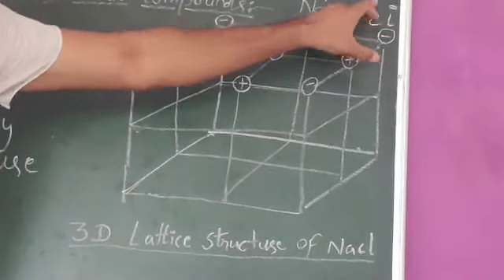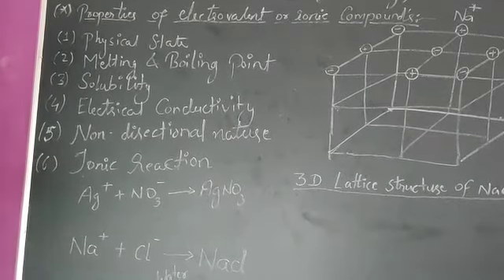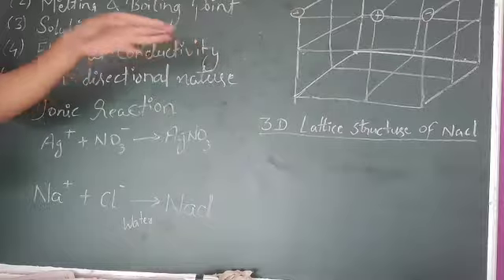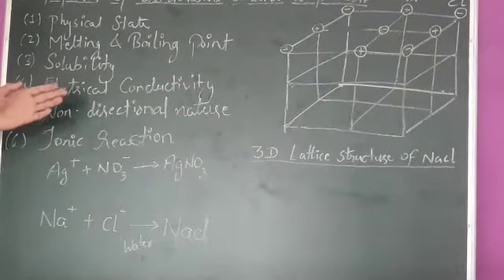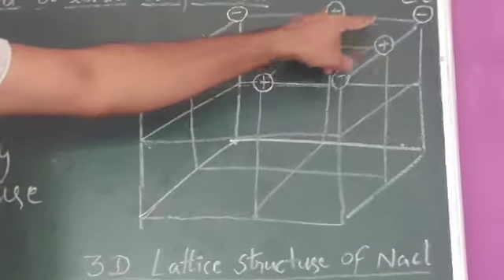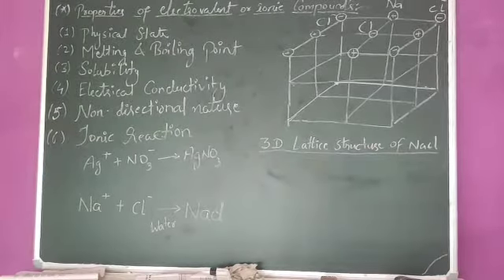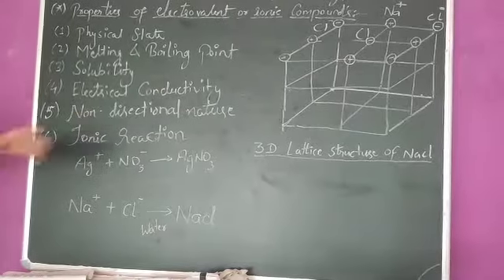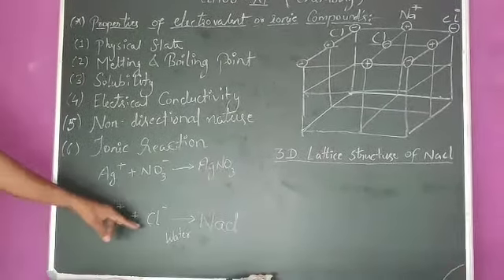Class 11th Chemistry Properties of Ionic Compounds